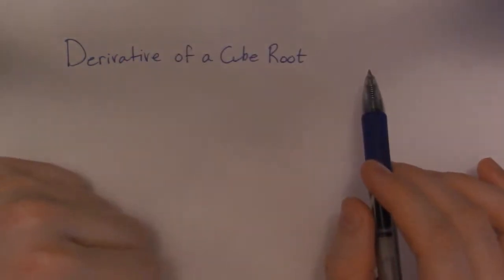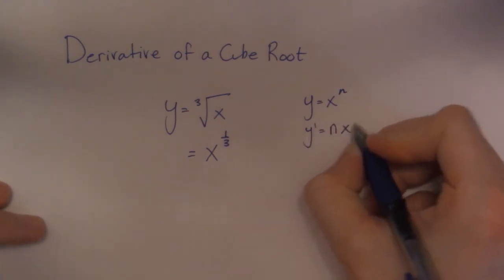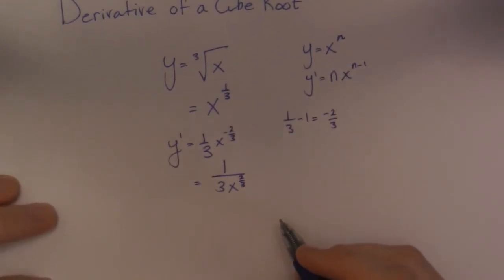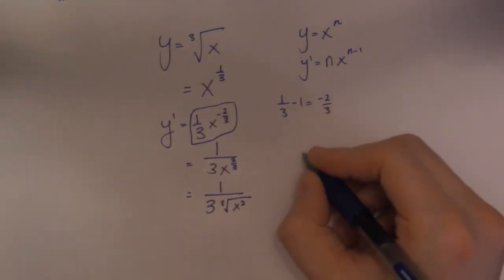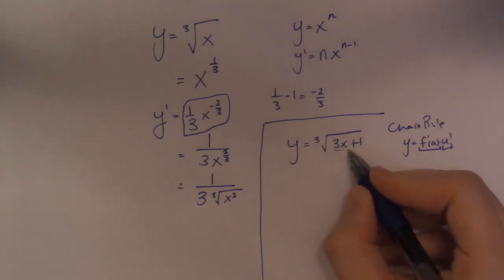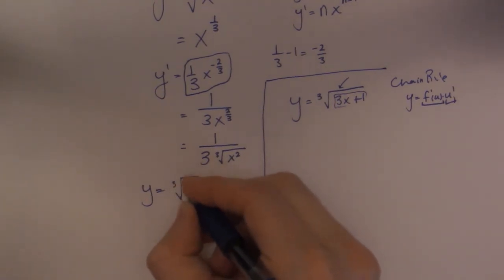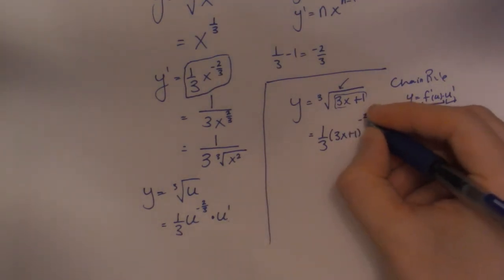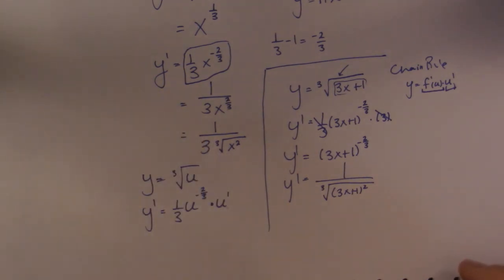Derivative of a Cube Root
How to find the derivative of a CUBE root.